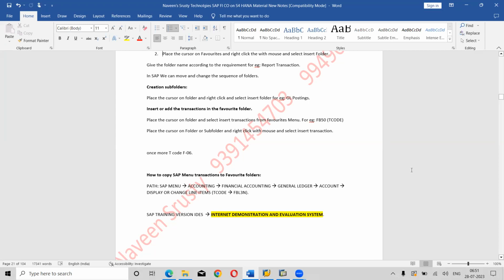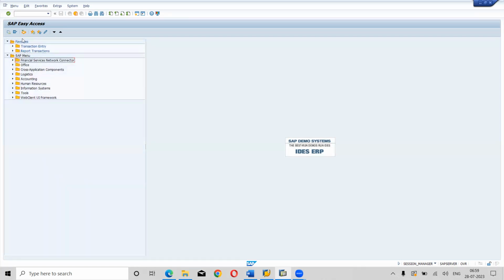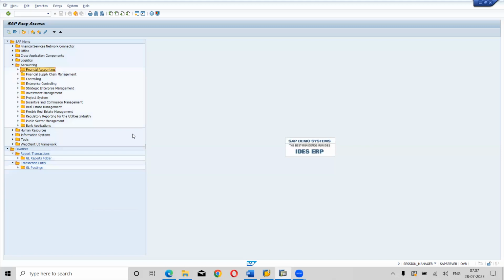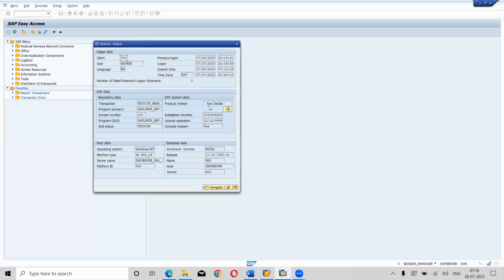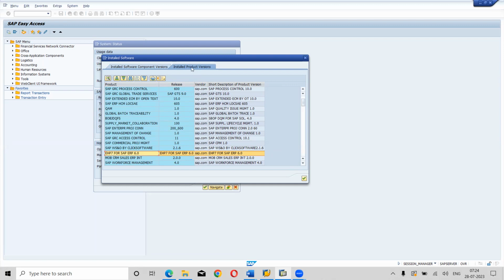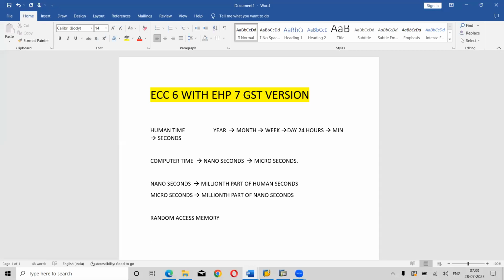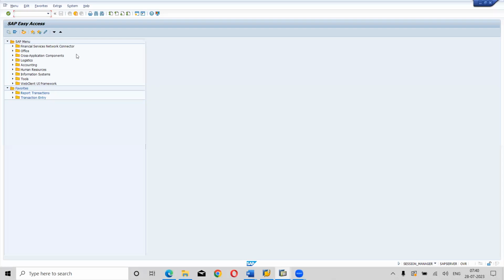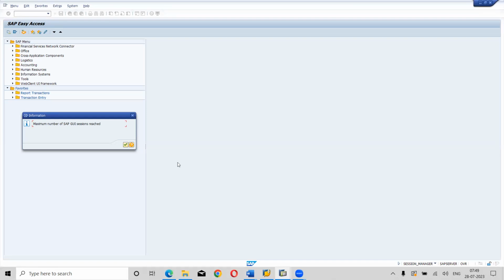SAP FICO S4 HANA Day 15 28 07 2023